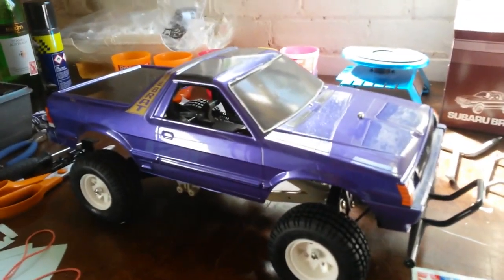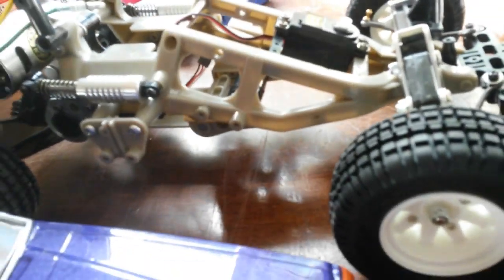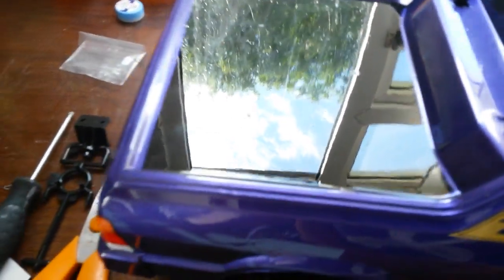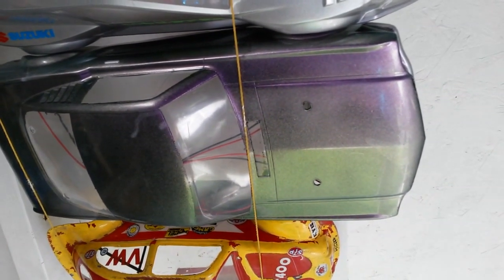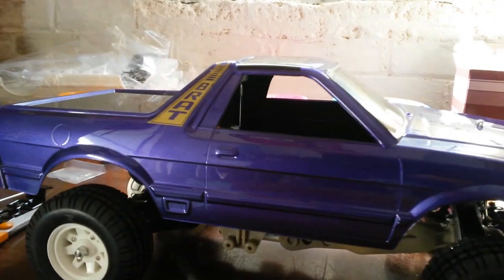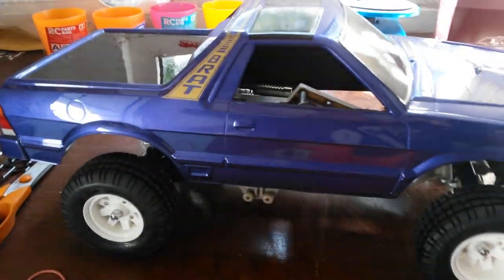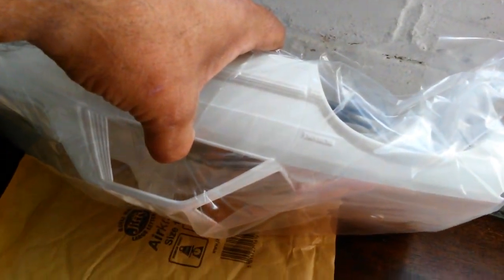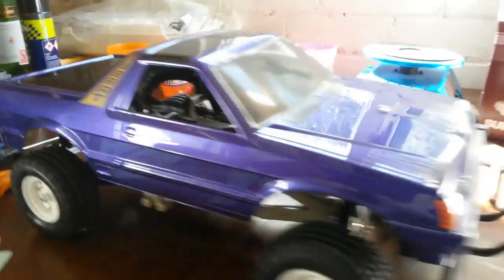Beefy rc tamiya subaru brat build part 2 well 95% done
just need the esc and its blast off